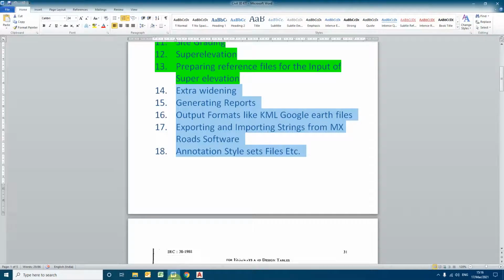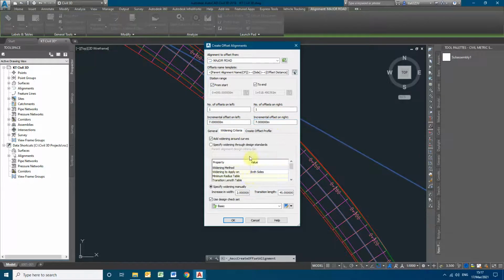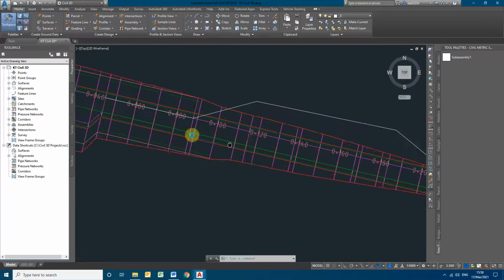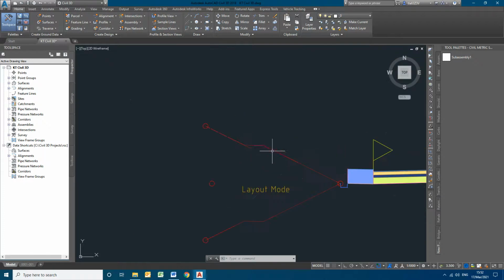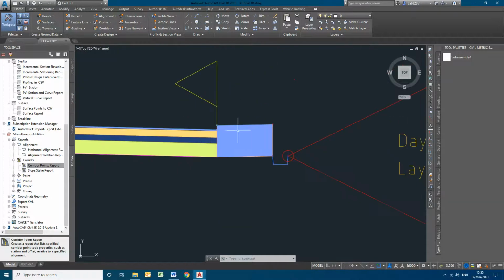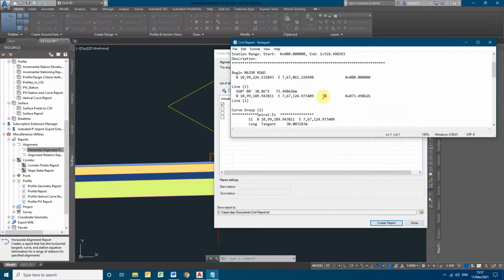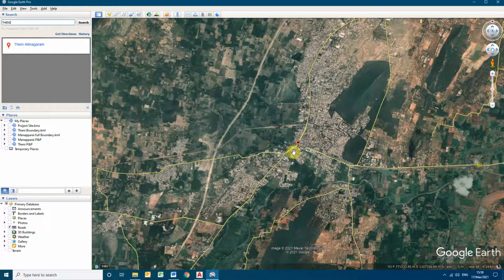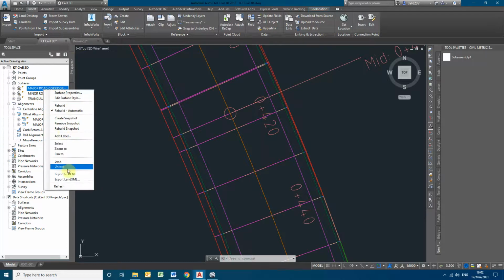4 Corridor Widening, Generating Reports in CIVIL 3D